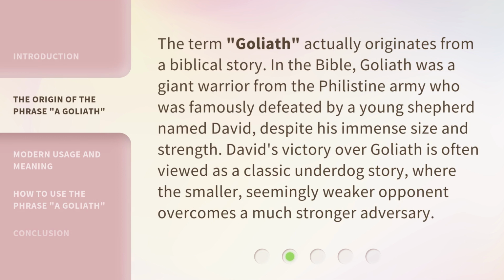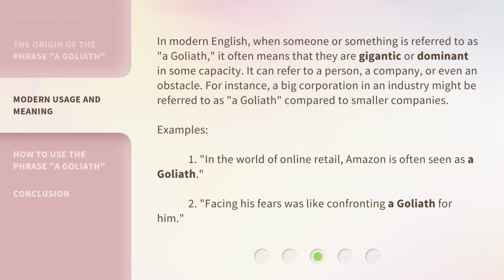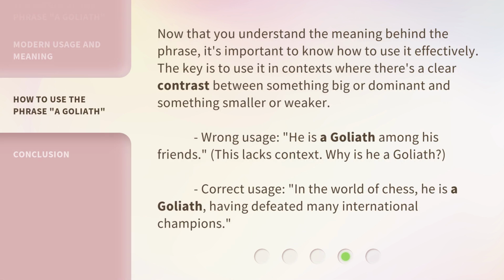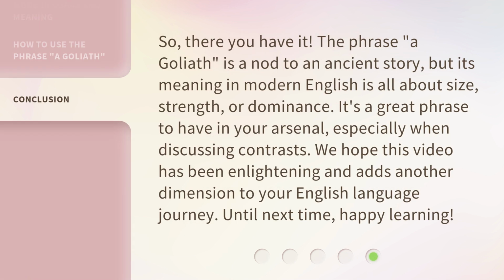Understanding the Phrase "A Goliath"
Unraveling the Meaning of 'A Goliath' • Discover the origins and usage of the phrase 'A Goliath' in this captivating video. From biblical references to modern usage, learn how to effectively incorporate this idiom in your everyday conversations.

00:00 • Introduction - Understanding the Phrase "A Goliath"
00:26 • The Origin of the Phrase "A Goliath"
00:55 • Modern Usage and Meaning
01:33 • How to Use the Phrase "A Goliath"